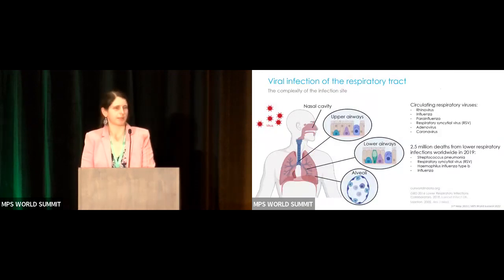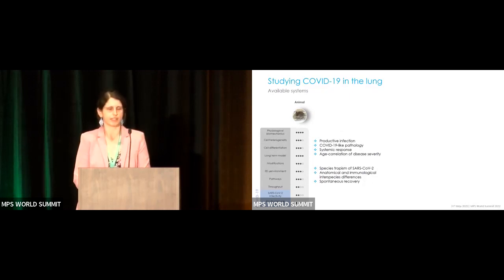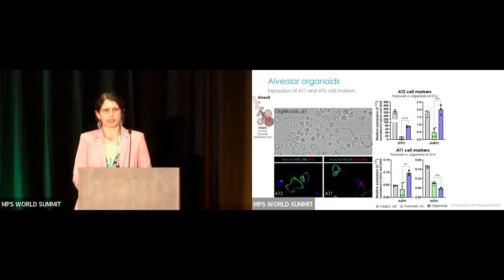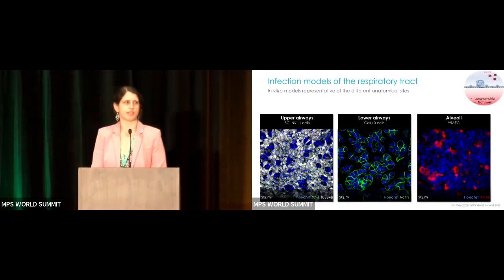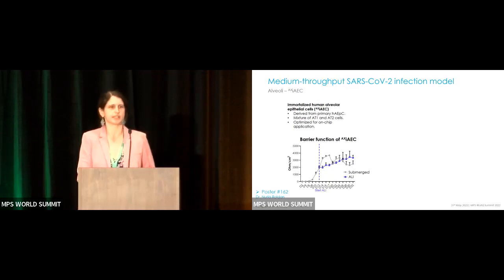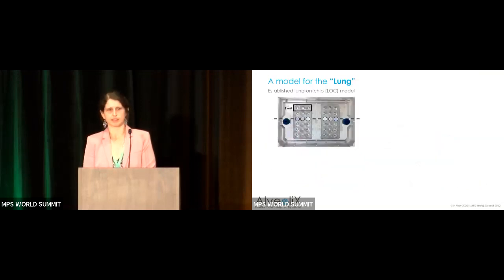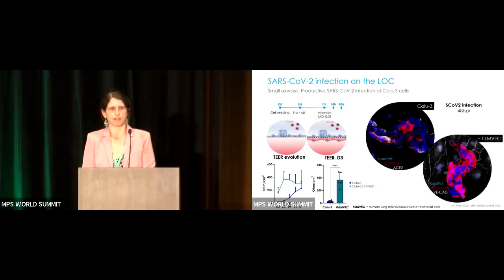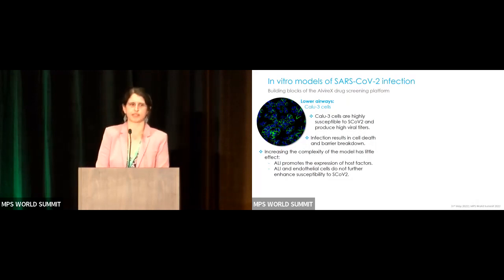Kiener | An Advanced Drug Screening Platform for Respiratory Diseases